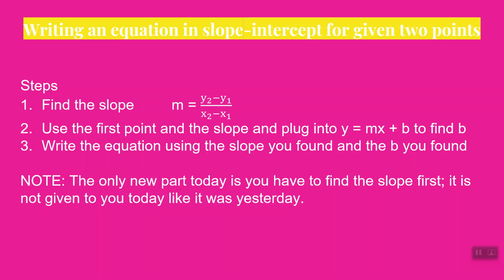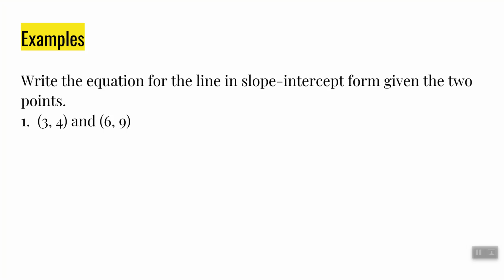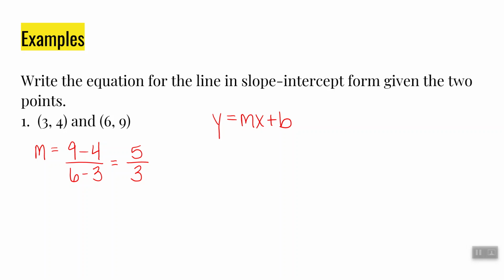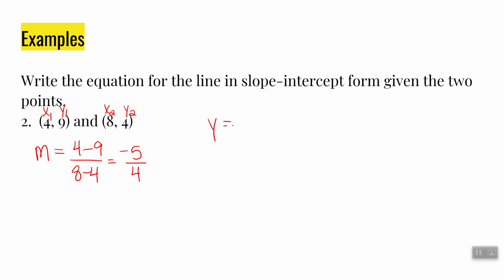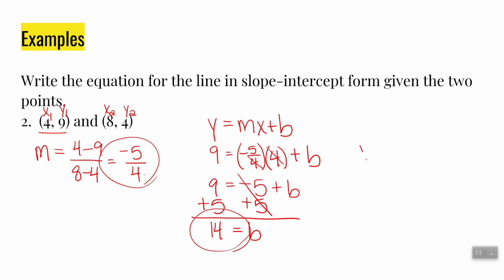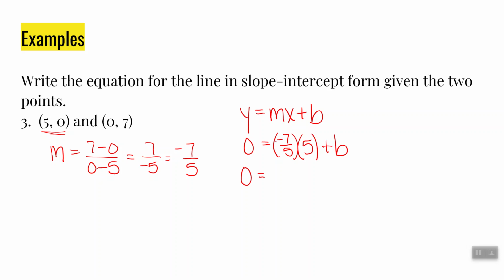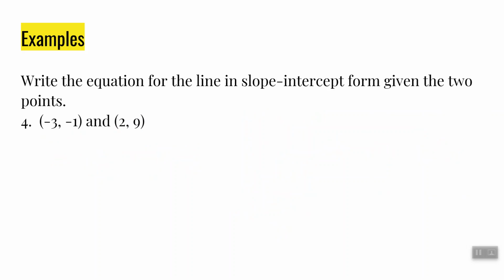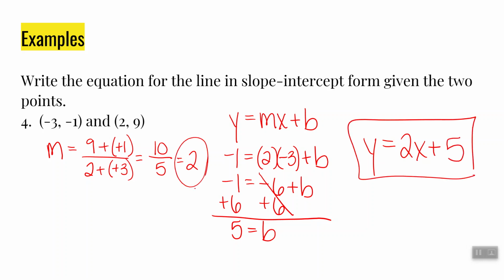5 6 Day 3 Writing Equations in Slope Intercept Form Given Two Points NEW